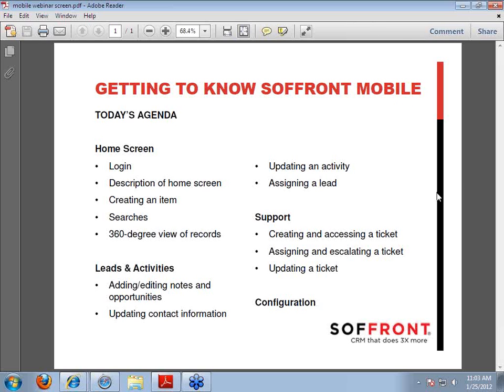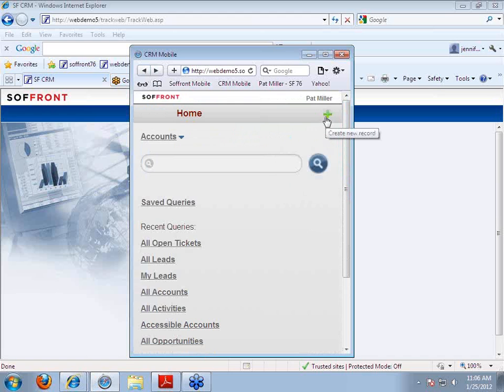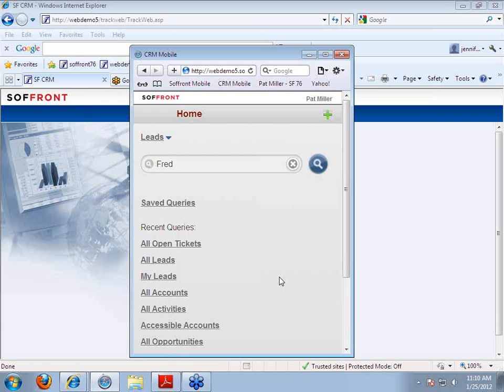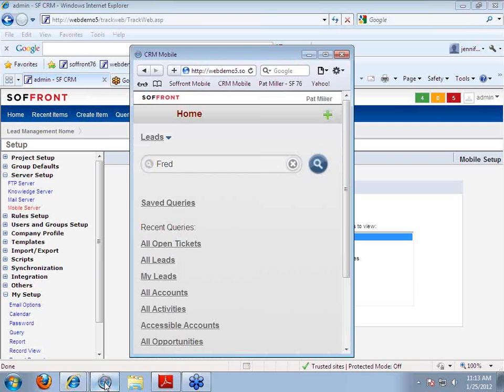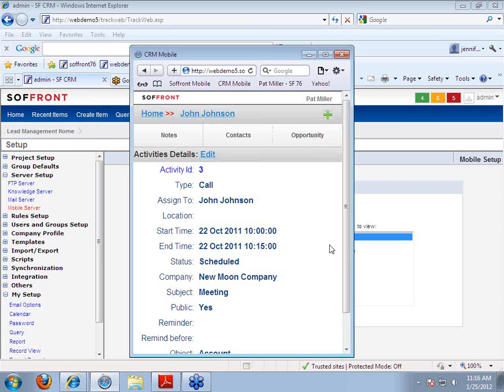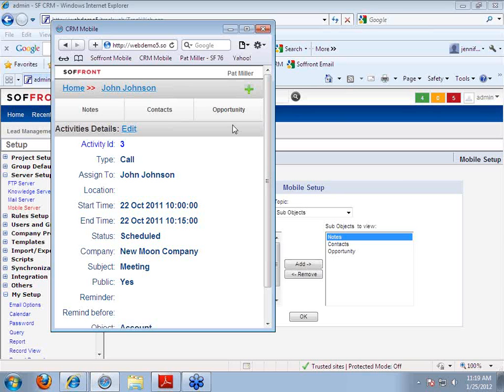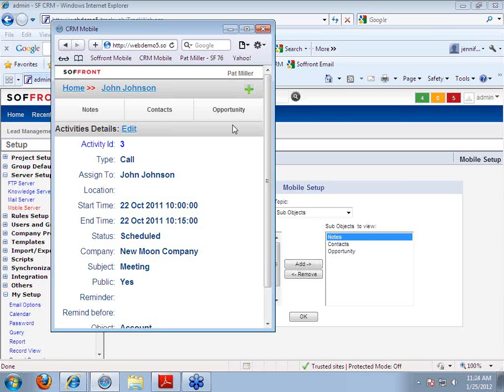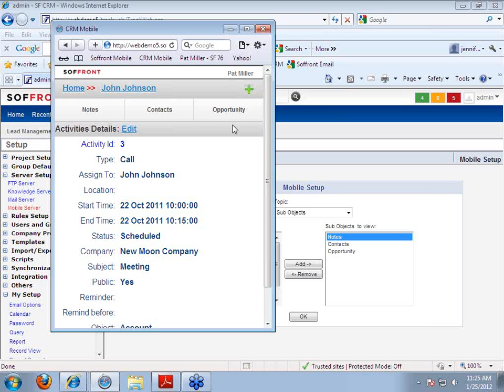Webinar: Getting to Know Soffront Mobile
Sleek, fast, and simple to use, this completely redesigned app offers the same consistent user experience on any mobile device running a Webkit/HTML5-powered mobile web browser. This version was built with busy salespeople in mind. The easy-to-use interface now allows users to easily access real-time business information within their CRM so they don't miss a thing while they're on the go.

In this webinar, you will find out how to navigate through Soffront's new mobile application, including the Home Screen, Leads & Activities, Support, and Configuration. for more details.